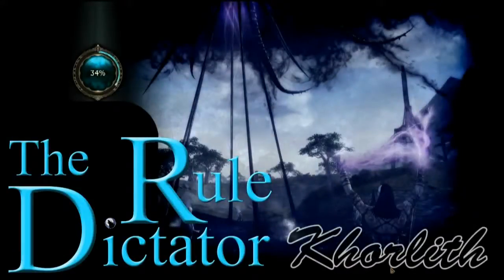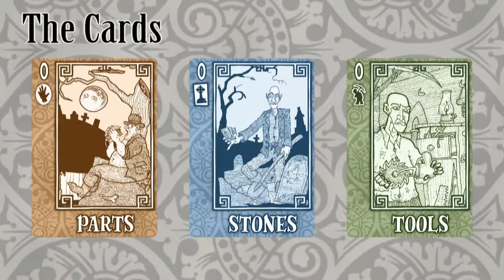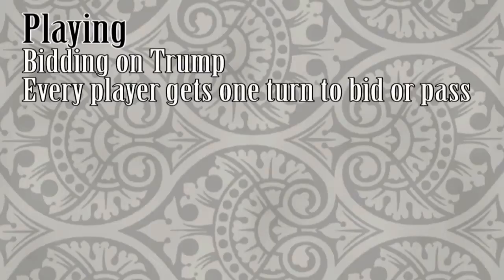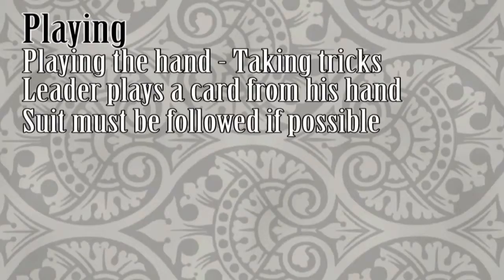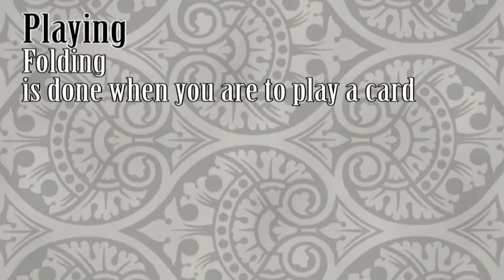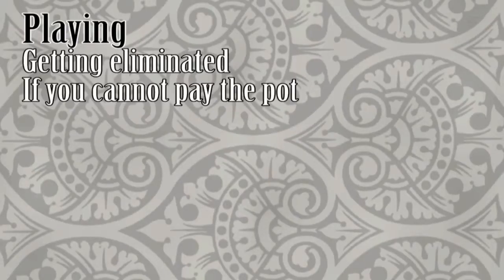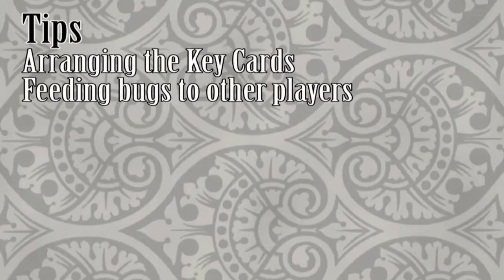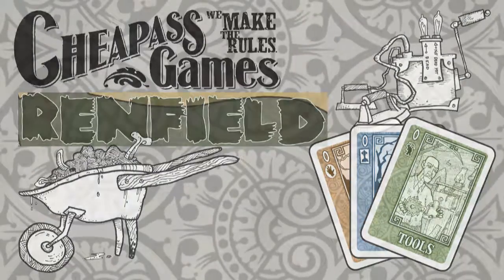Renfield: How to Play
Tutorial introducing the rules of Renfield.

Navigation Menu:
The Cards 0:45
Initial setup 1:26
Dealing   1:34
Bidding in trump 1:41
Playing 2:32
Paying the pot 2:56
Money doublers 3:01
Folding 3:28
Winning the pot 3:52
Bug doublers 3:59
Tie 4:13
Getting eliminated 4;40
Ending 4:48
Tips 5:03
extro 5:40